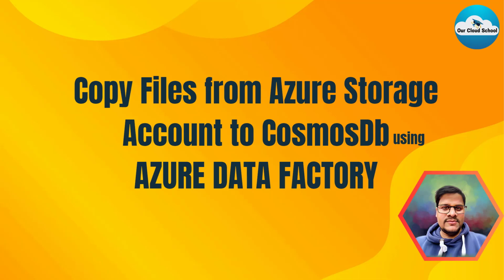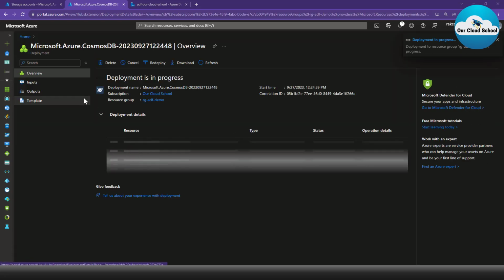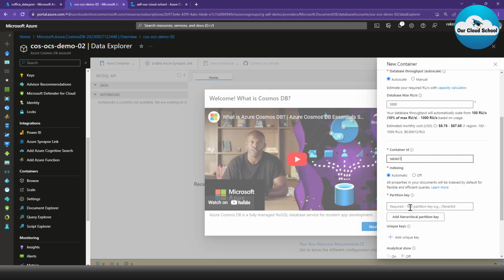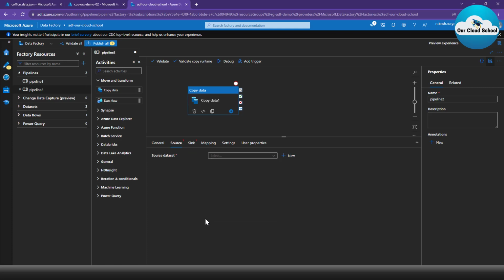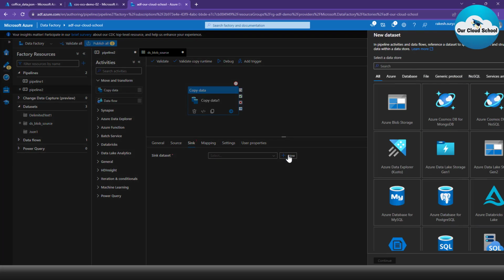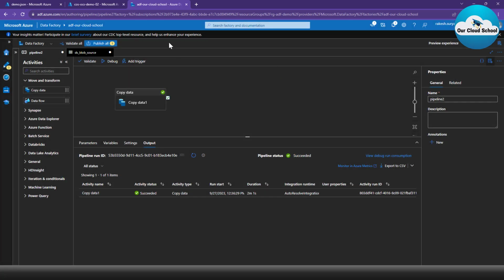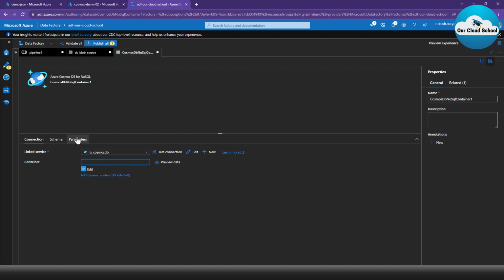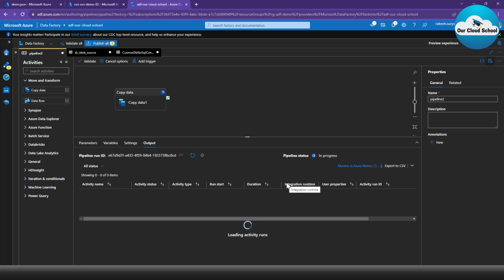132. Copy files from Azure Storage account to CosmosDb container using adf | Azure Data Factory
In this video you will learn How to Copy files from Azure Storage account to CosmosDb container using adf ?